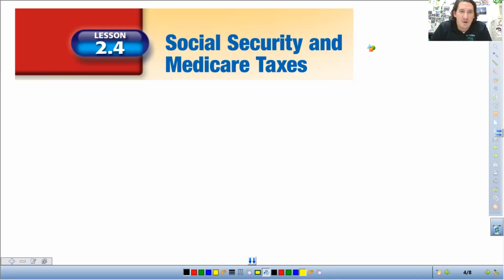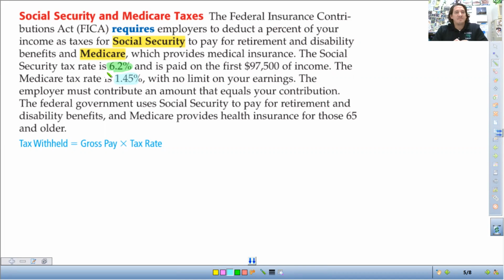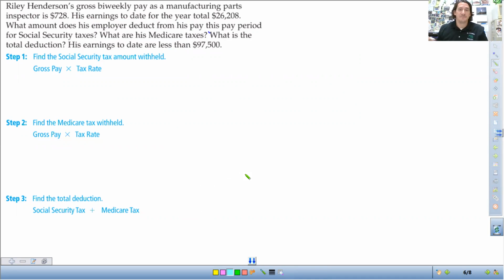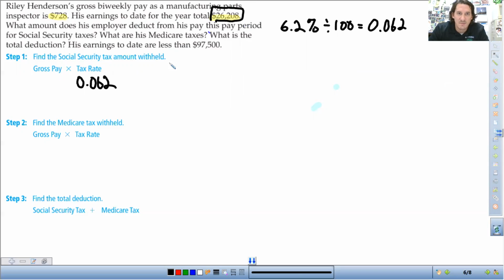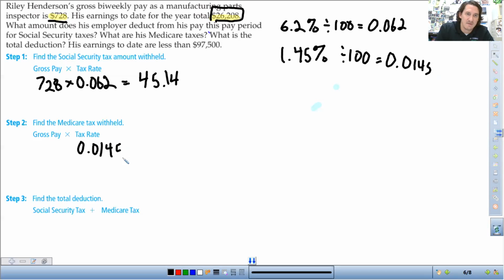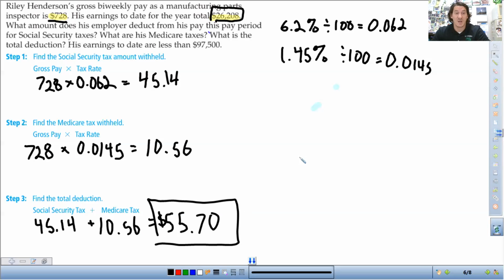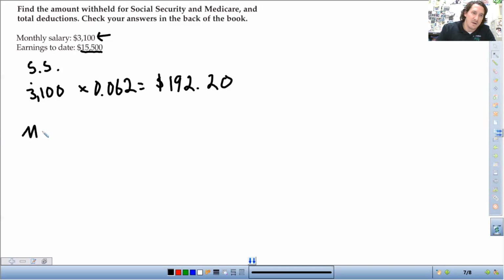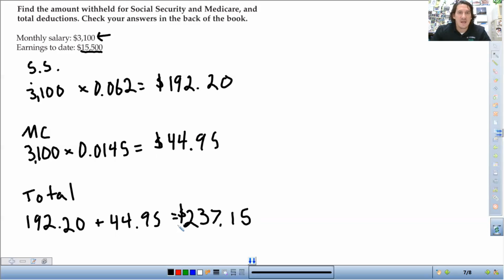Financial Math 2.4 Social Security & Medicare